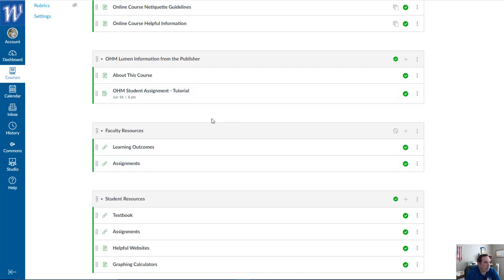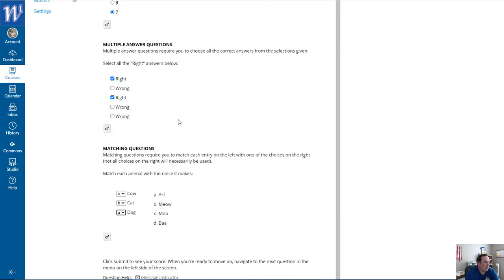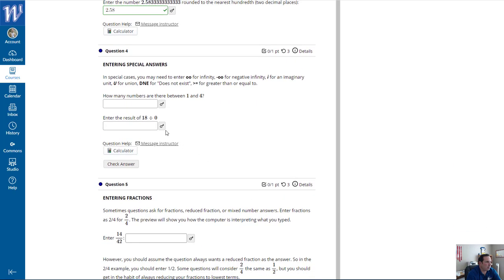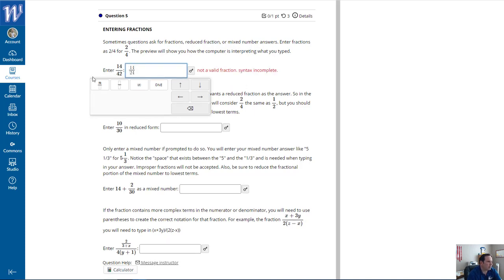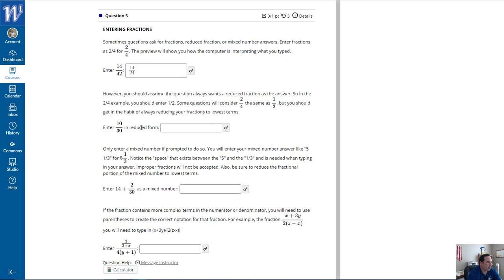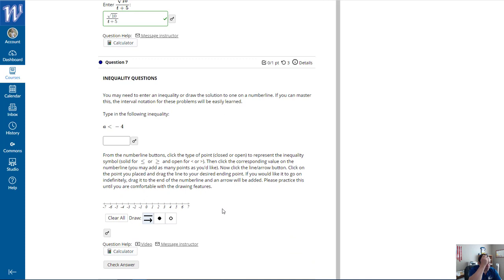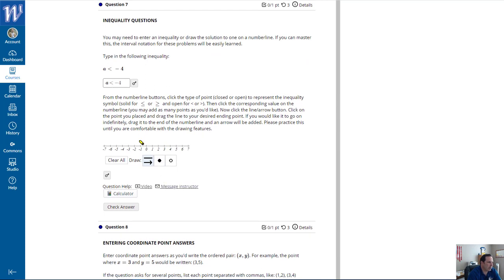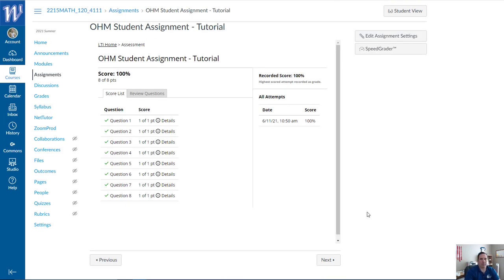Math 20-120 How to enter answers in Lumen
We are using a new book and new technology. With new technology comes new ways to interact with the technology. This is a video of the instructor going through the student tutorial.